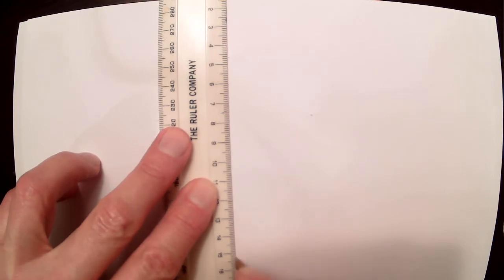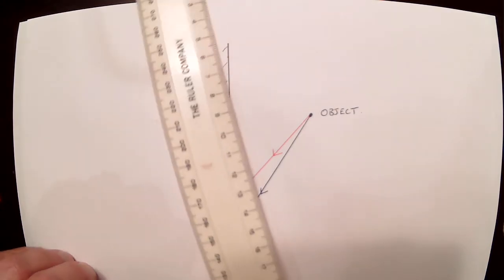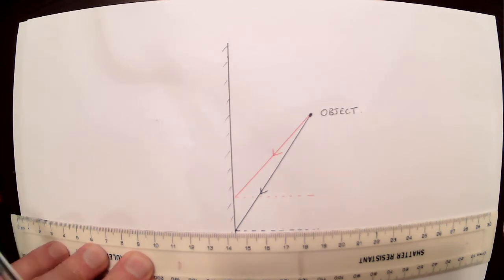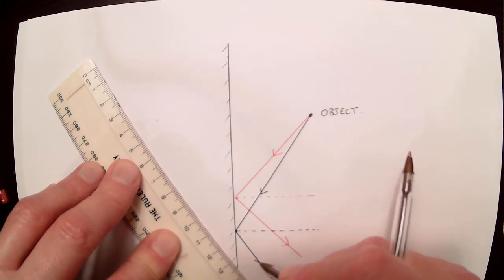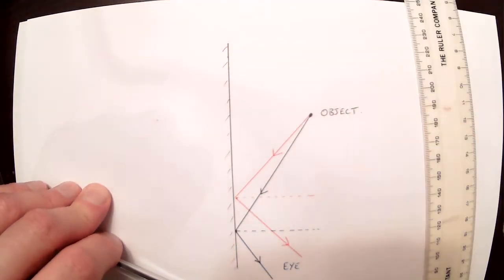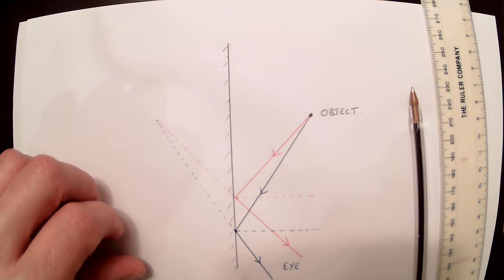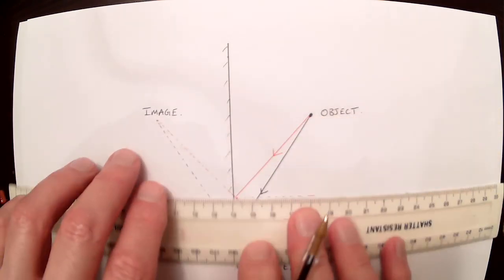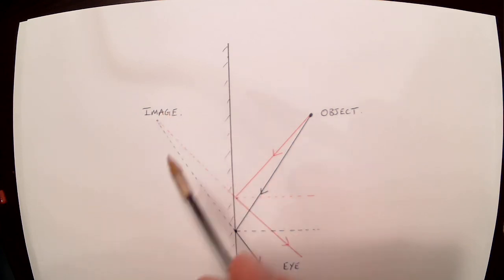Drawing a ray diagram to find image in a plane mirror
This short video shows you how to construct a ray diagram in order to find the position of an image formed by a plane mirror.